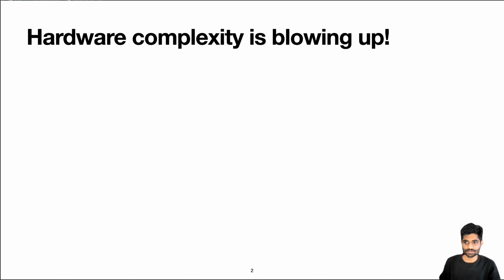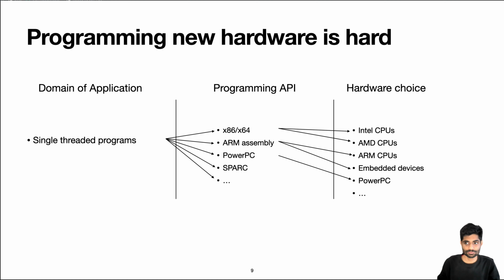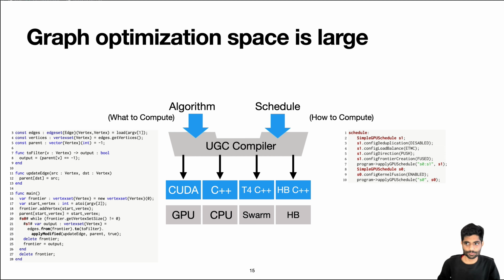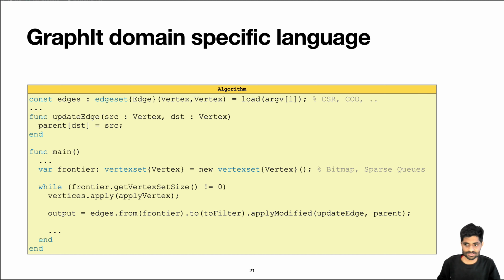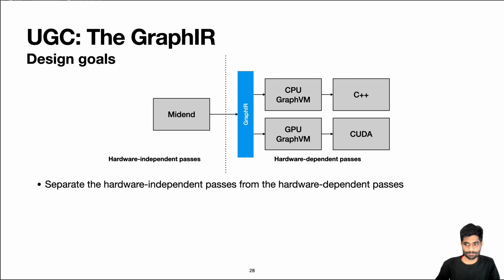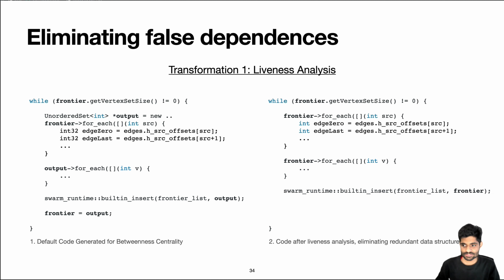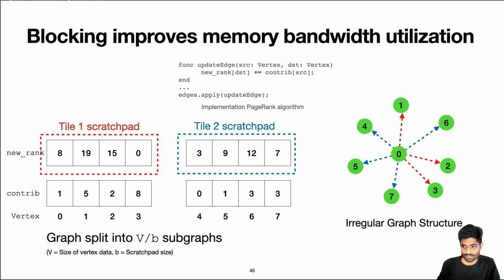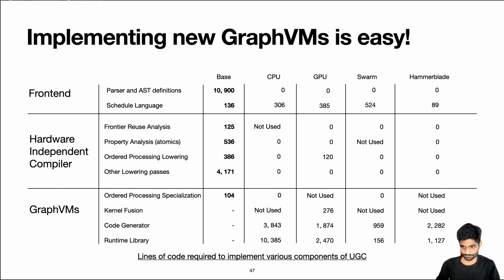Taming the Zoo: The Unified GraphIt Compiler Framework for Novel Architectures (ISCA'21)